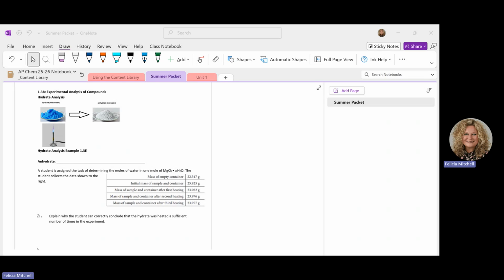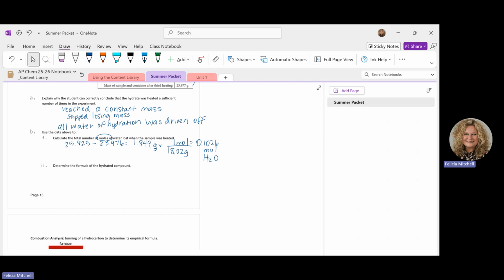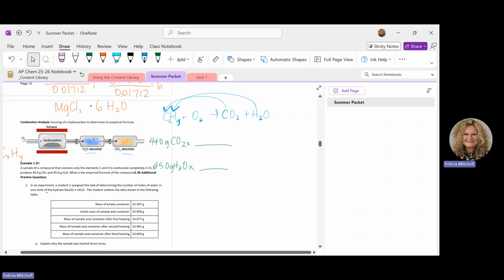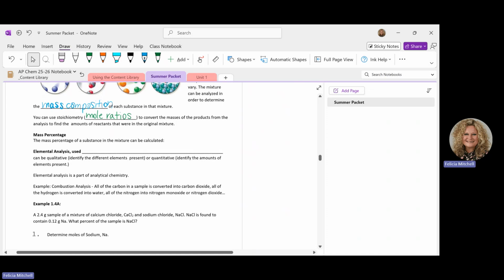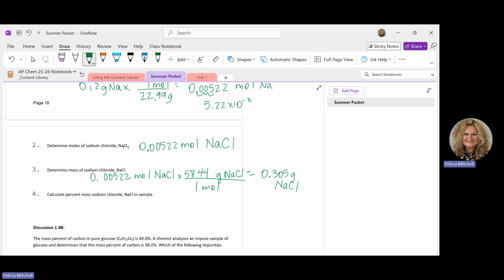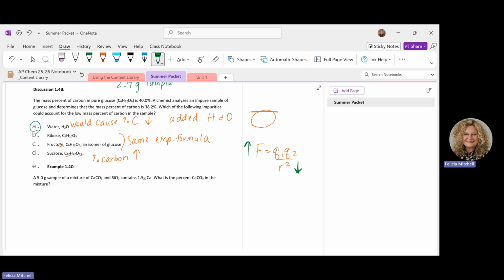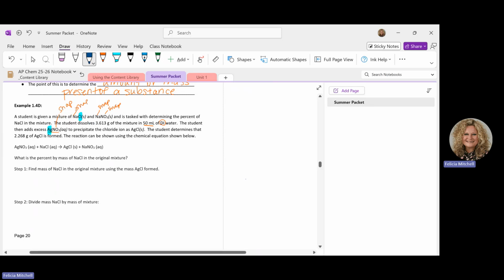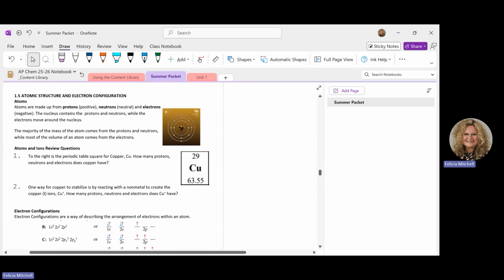Summer Video 4 1 3 1 4 20250519 132745 Meeting Recording